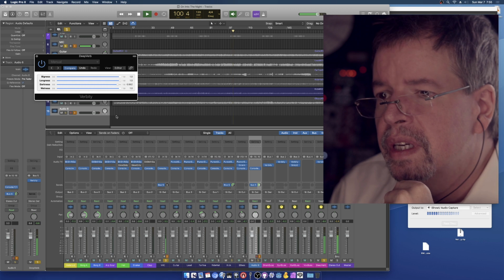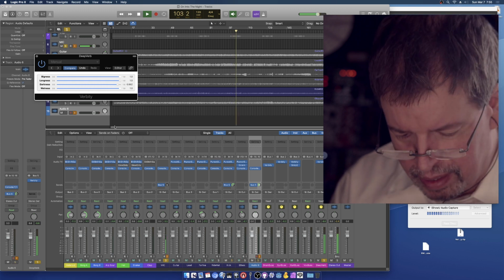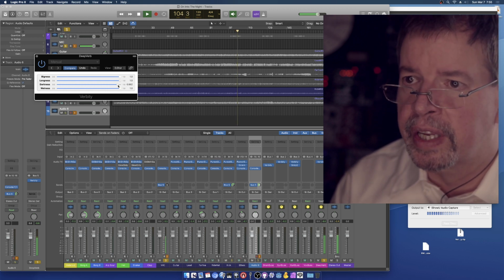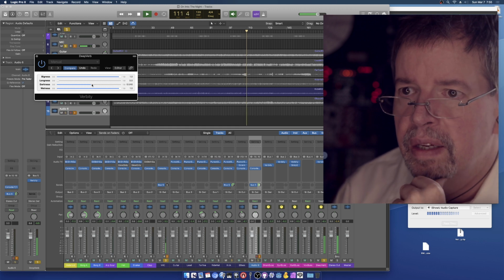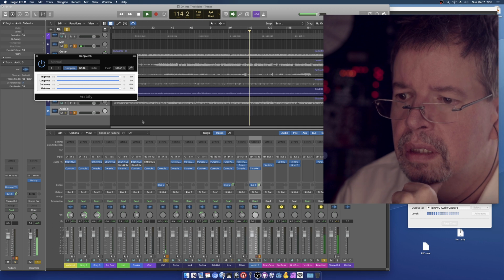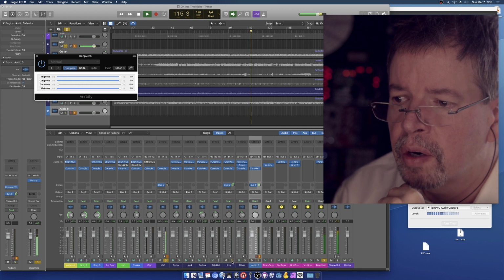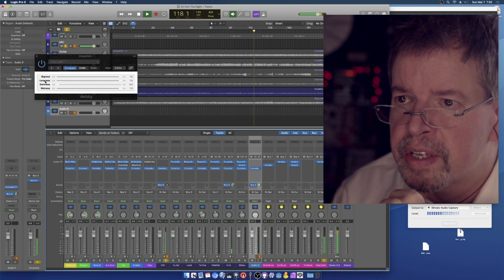Airwindows Verbity: Mac/Windows/Linux AU/VST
Late nights of reverb hacking (ok, Monday mornings?) give rise to a new best reverb. At least, best for me. Perhaps it'll count as 'best' in general, we shall see, that is rather a matter of taste but it's my new favorite and is inspiring me a lot.

Meet Verbity.

This came from experiments in feedforward reverb topology, something Casey from Bricasti likes to recommend. Well, I can see why! Verbity uses the same Householder reverb matrices as the previous Reverb and MatrixVerb, but instead of each bank feeding back on itself, each bank feeds another bank and only the very last one of three, feeds back to the start again. I'm going to call this innovative not because it's such a novel concept, but because it's innovative to me, as I'd never figured that stuff out before. There are interesting things having to do with how you arrange the delay times across the three banks, and I've got some concepts from MV going for less sustainy spaces that should help spatial plausibility, and I've made some choices around the wetness and filter controls that are a little unusual.

Bottom line is, listen to this thing! I'm real happy with the tone of it. I feel it sort of kills all my previous reverbs, which is awkward when I named one of them 'Reverb', but my namespace issues won't affect your reverb tones. Just listen! Casey's a wise man, and was certainly right about the usefulness of feedforward networks. I haven't got any of his code or any other hints from him… but all the same, that one detail made a huge difference.

The Darkness control has one quirk to be aware of: you can adjust it all the way to total darkness, 1.0 which translates to complete lowpass filter. Be aware that if you do that, you can trap DC energy inside the filter, so if you're going for extreme filtration try to adjust so that the value is nearly 1.0 without actually being it. For most purposes that should work: I just don't like to restrict the controls. For any normal use you won't have Darkness nearly that high anyhow.

The Wetness control is not exactly a traditional Dry/Wet, so I'm using Wetness as the name. What it does is, as you increase it you add Wet up to 0.5 setting without turning down Dry AT ALL. Verbity can be used on stems and busses in a Console mix to put excellent custom reverb spaces on things, and set up this way you're not constantly shifting your dry-signal level when adjusting, you're just adjusting the verb level in there. If you go beyond 0.5, you start attenuating Dry while leaving Wet at full crank, and for sends you'll want Wetness to be 1.0 just as it would be with a Dry/Wet.

This is a dual mono verb, so for now you don't gain anything adding Srsly2 unless you have actual stereo content going in. Centered stuff is going to stay centered. You might not notice right off since it's so deep, so I'm telling you. This is consistent with my other reverbs, except that MatrixVerb and Reverb are able to add stereo pitch bending which will spread center content. Verbity is your basic Airwindows Bricasti-style reverb, which also means it doesn't have pitch shifting: Casey doesn't like it, and this is an exploration into the things Casey's talked about publically, to see if his wisdom leads to better reverbs.

Signs point to yes :)